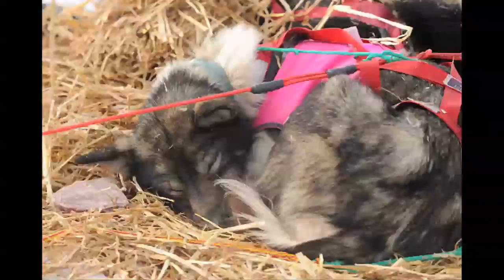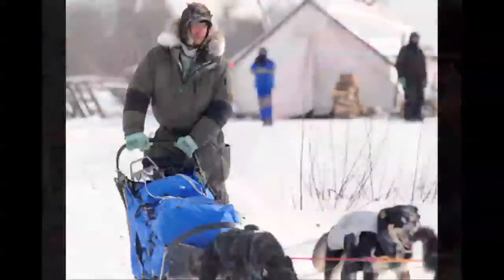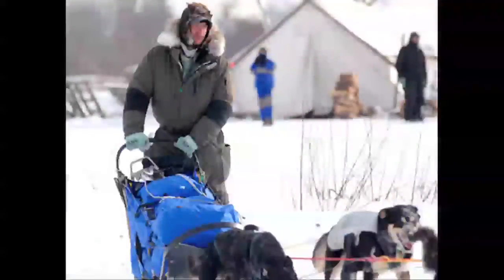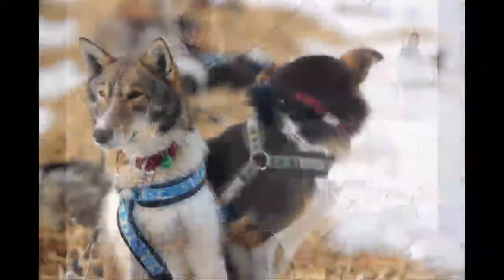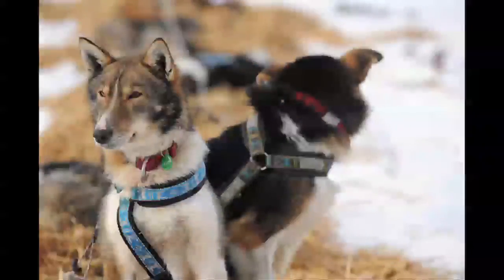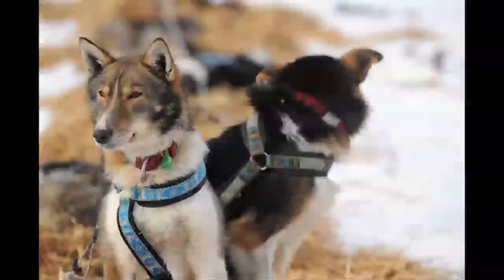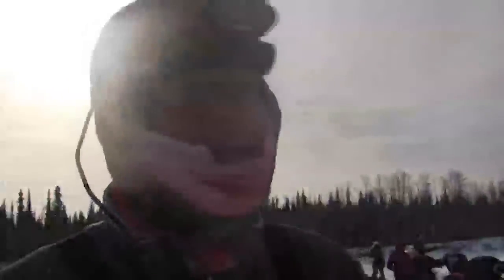Iditarod musher Zack Steer in Nikolai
Zack Steer talks about the Iditarod Trail and how the race is going while at the Nikolai checkpoint